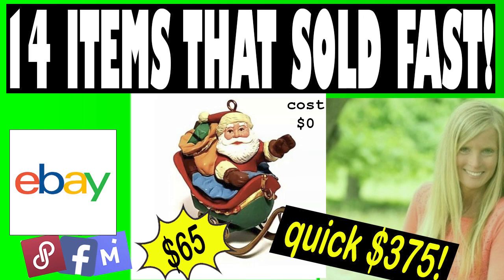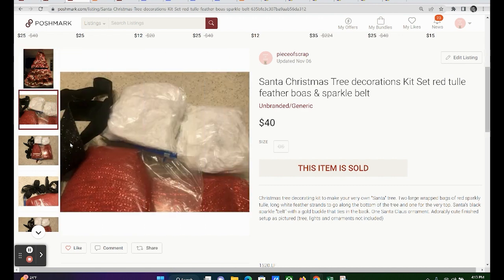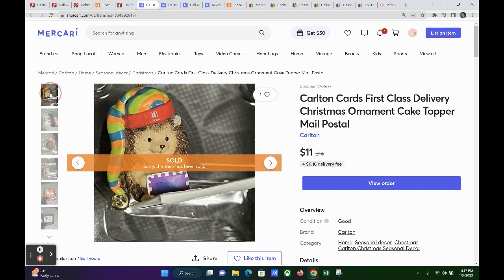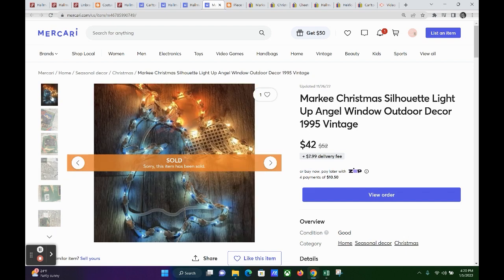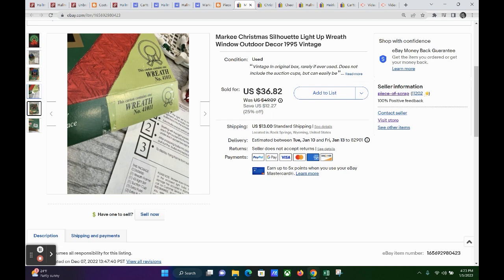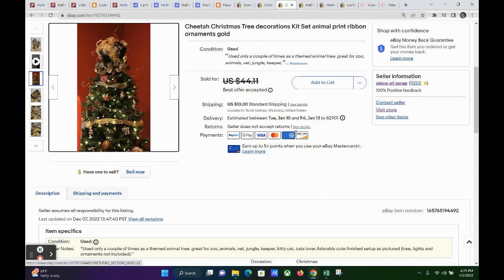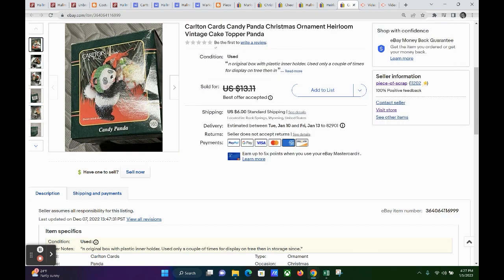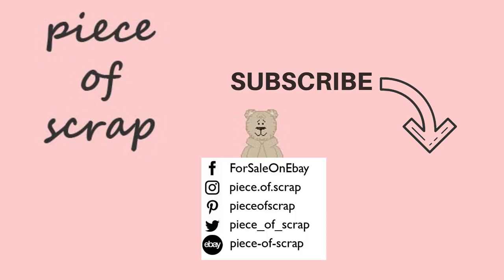I Listed My Reseller Death Pile | Made Money Fast $375 Selling on eBay Poshmark Christmas Ornaments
I listed my death pile / money pile and made nearly $400 in 1 Month reselling eBay, Poshmark and Mercari. I make money selling thrifted items online and you can too!

00:00 reseller death pile
02:53 costume crafty blog
05:15 what sold on mercari
07:16 list perfectly code
08:50 what sold on ebay
13:47 how much do ebay sellers make